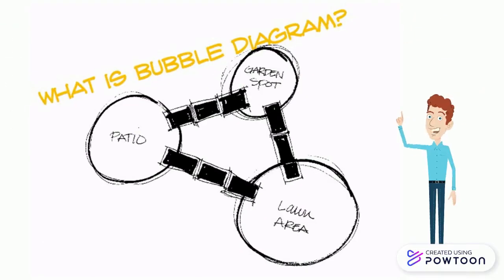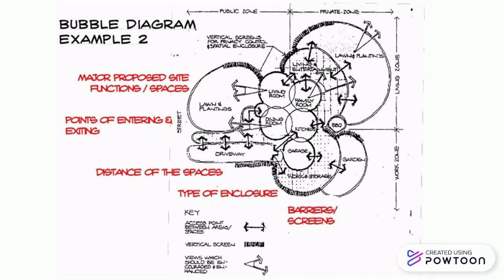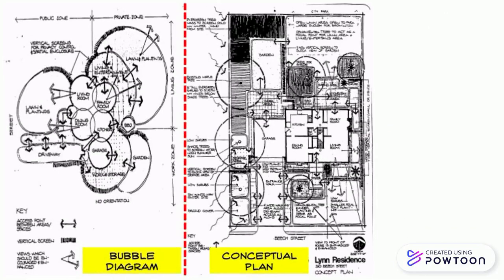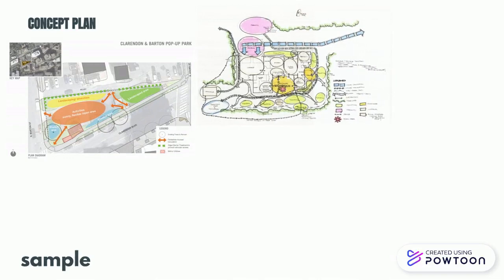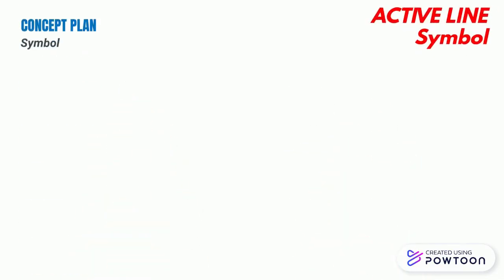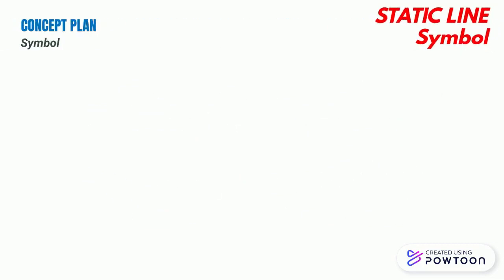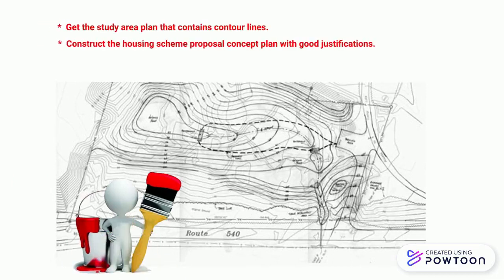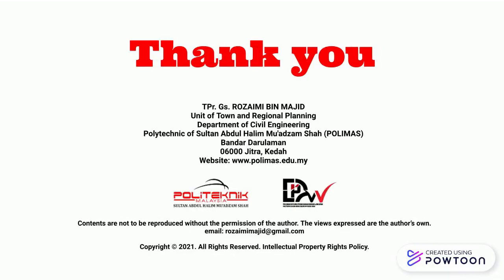CONCEPTUAL PLAN DESIGN IN TOWN PLANNING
TPr. Gs. ROZAIMI BIN MAJID
Unit of Town and Regional Planning
Department of Civil Engineering
Polytechnic of Sultan Abdul Halim Mu'adzam Shah (POLIMAS)
Bandar Darulaman
06000 Jitra, Kedah
-- Create animated videos and animated presentations for free.  PowToon is a free tool that allows you to develop cool animated clips and animated presentations for your website, office meeting, sales pitch, nonprofit fundraiser, product launch, video resume, or anything else you could use an animated explainer video. PowToon's animation templates help you create animated presentations and animated explainer videos from scratch.  Anyone can produce awesome animations quickly with PowToon, without the cost or hassle other professional animation services require.